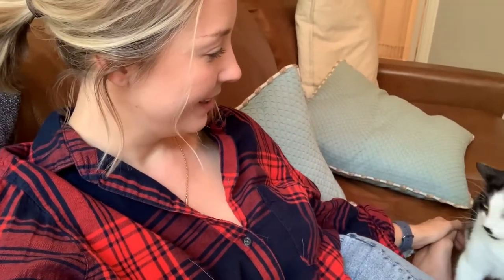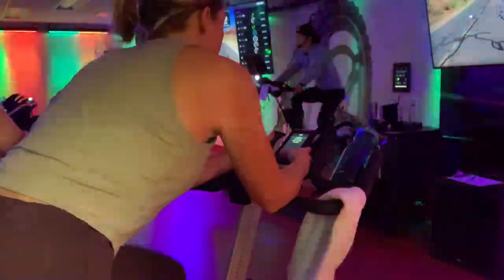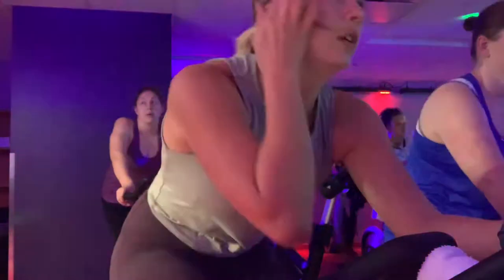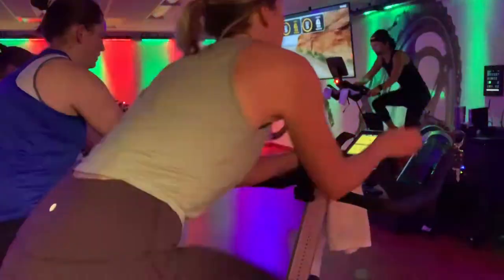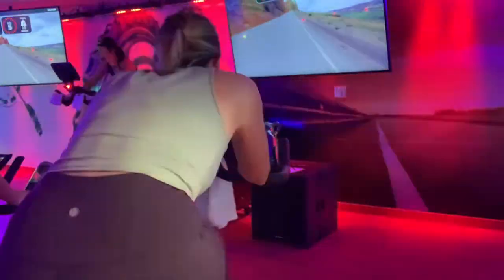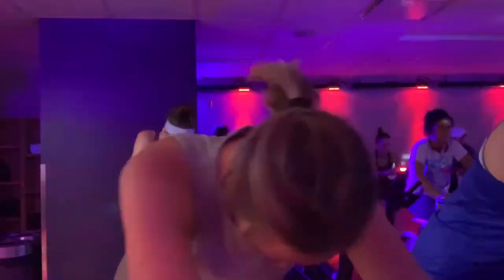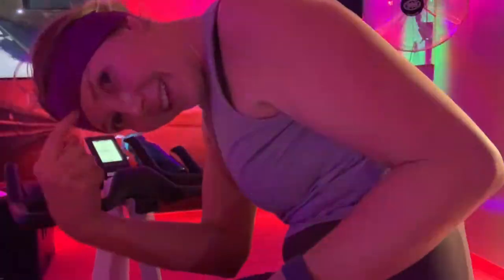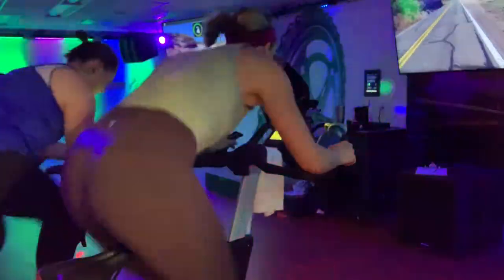COME WITH ME TO SPIN CLASS | HIIT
In this video I explain in detail what we are doing throughout the workout. I hope this gives you a little bit more insight to what a spin class is actually like! I talk about how I set up and adjust my bike, what the color zones mean, and why we do a variation of tension and speed. This ride is heavy on the HIIT, so you will get to see what HIIT looks like on a bike and why it's so beneficial to weight loss!